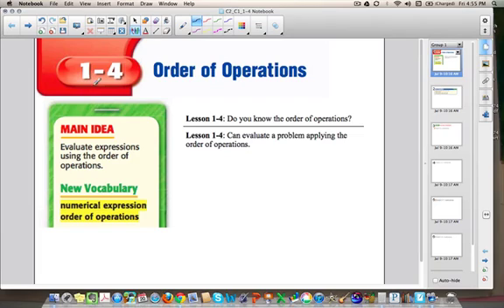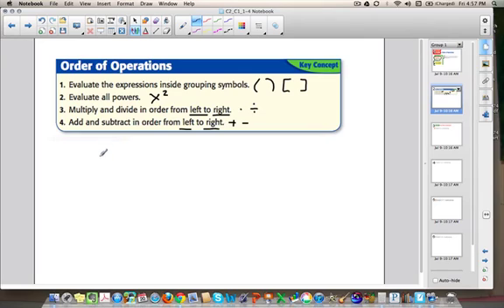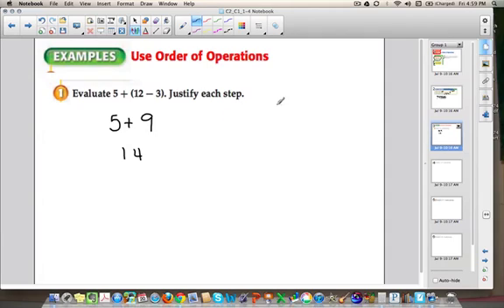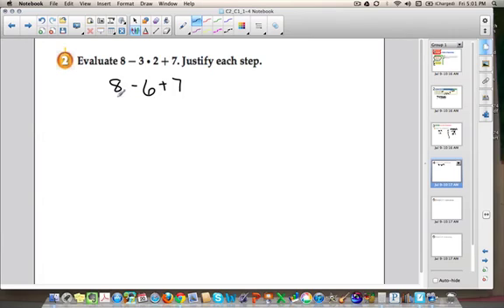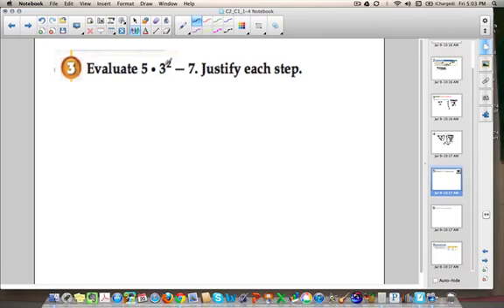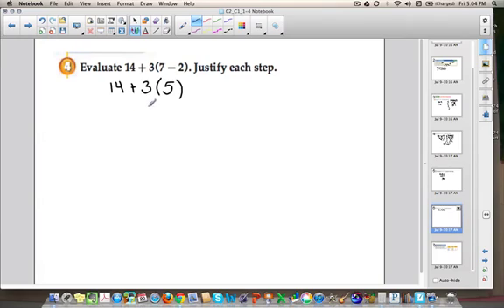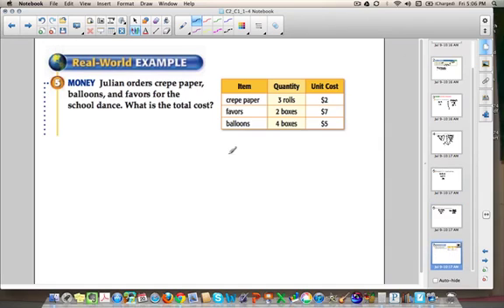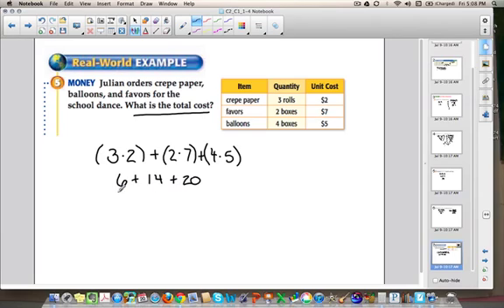Math Video Training Course 2: 1-4 Order of Operations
Evaluate expressions using the order of operations.